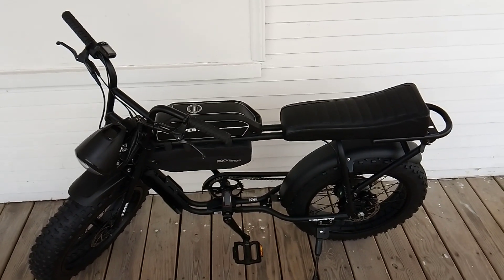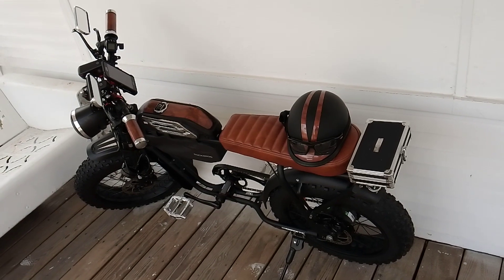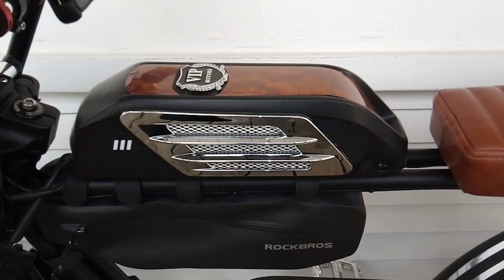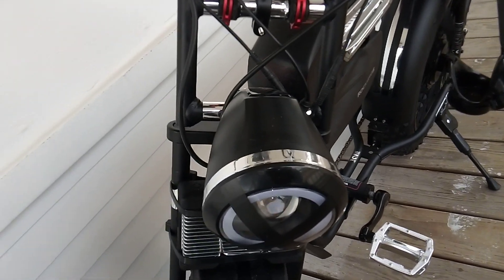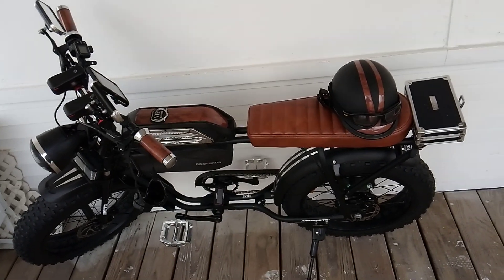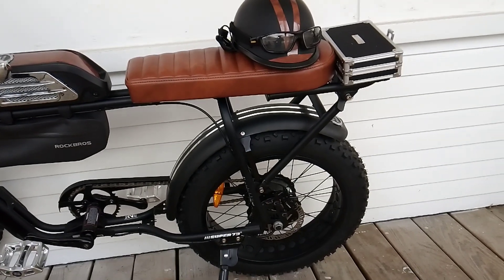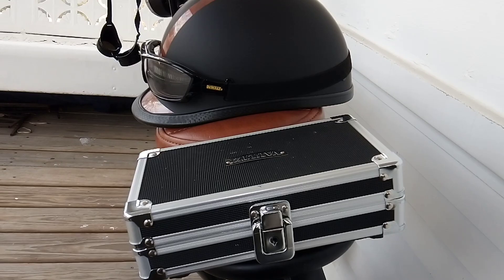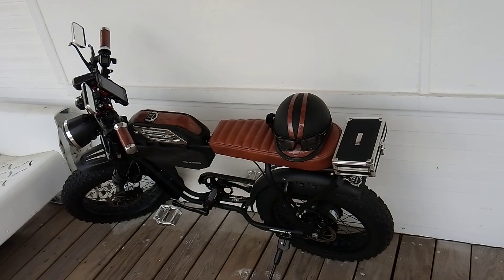Super 73 s1 make it your own!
Super 73 s1 custom job.